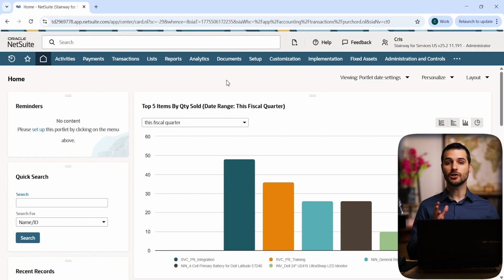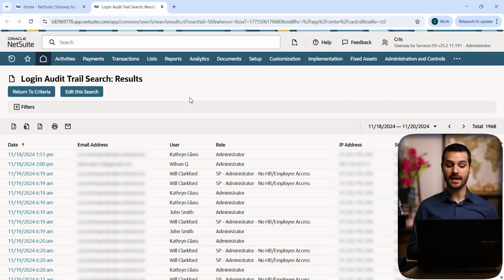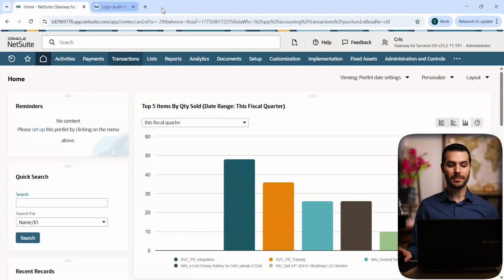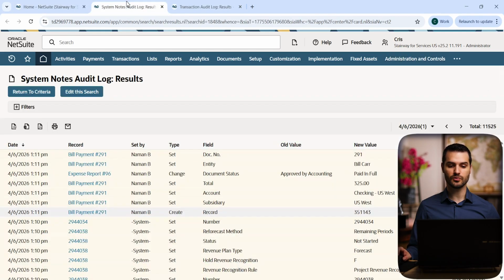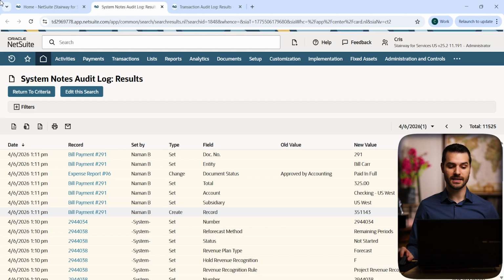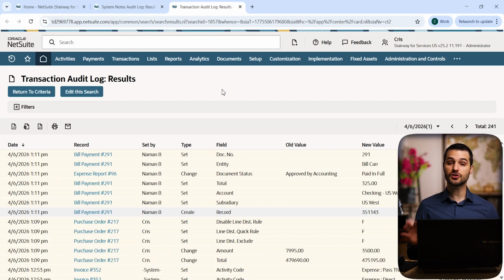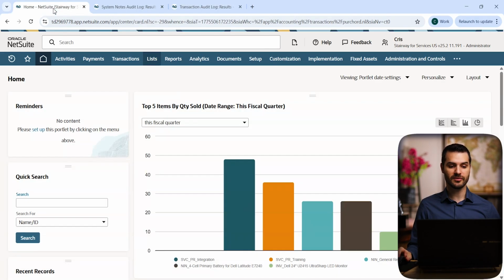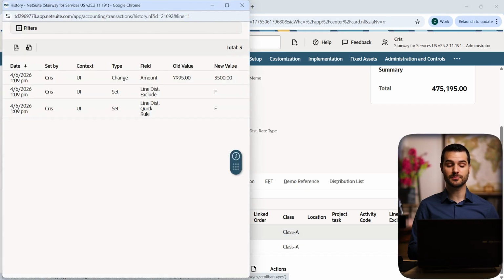Audit Logs in NetSuite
In this video, I show you how to access and use Audit Logs in NetSuite.

Video Chapters:

00:00 - Intro
00:25 - Login Audit Logs
01:39 - System & Transactions Audit
4:50 - Outro